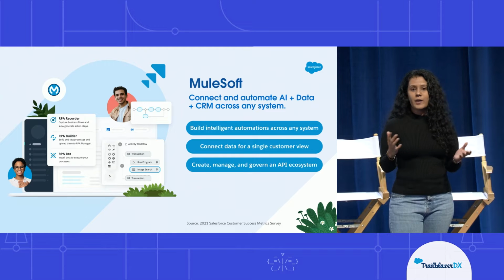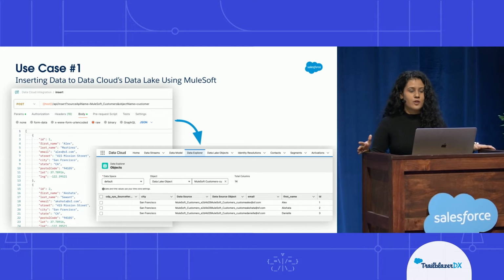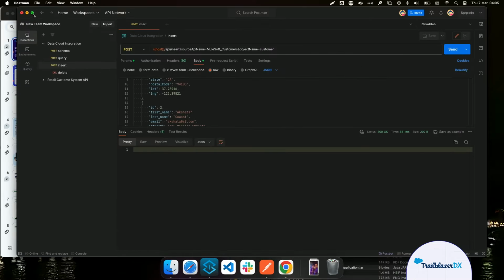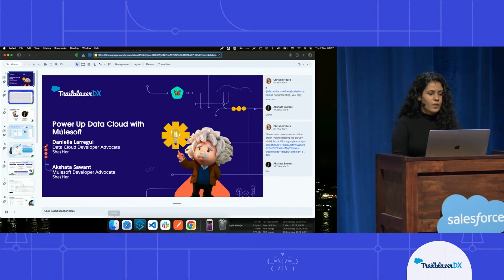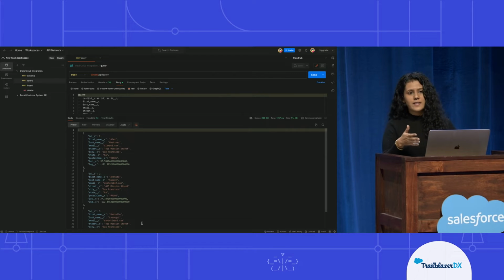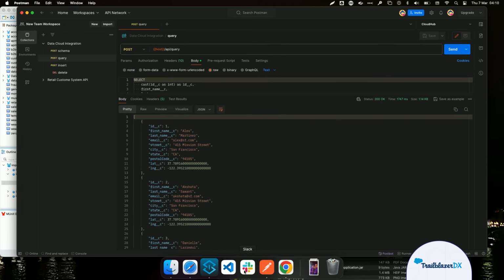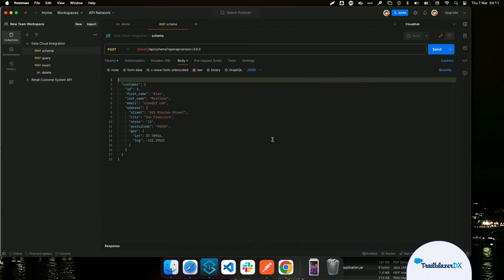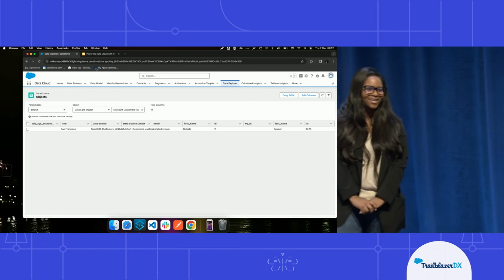Power Up Data Cloud with MuleSoft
Learn how to use MuleSoft and Data Cloud’s APIs to ingest, transform, and activate your data from external sources. Discover how MuleSoft can help extend the out-of-the-box capabilities of Data Cloud.